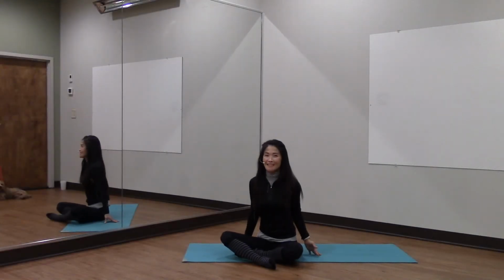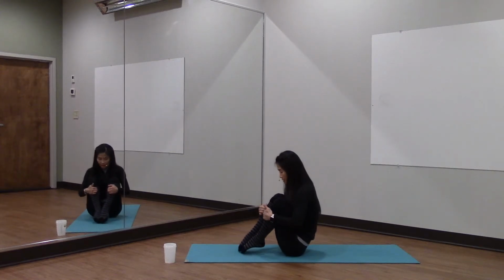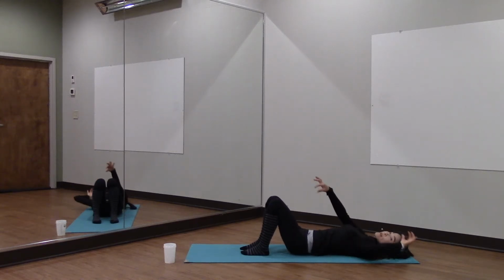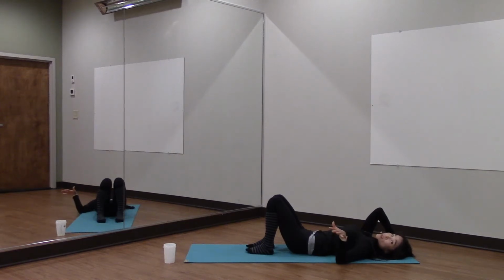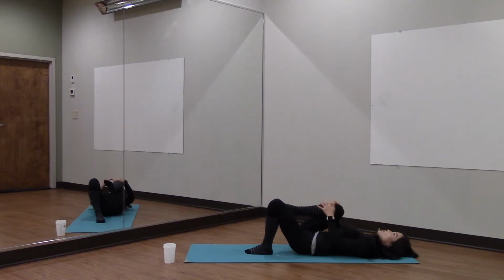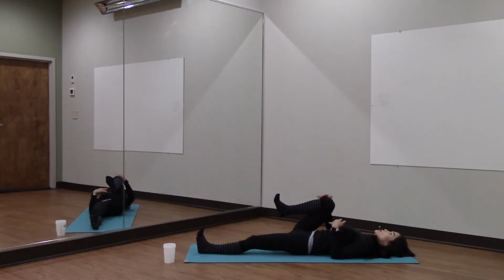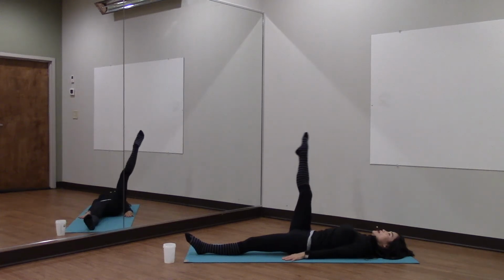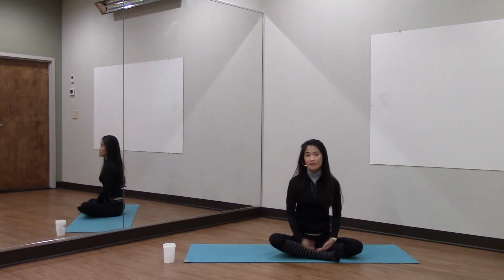Core Strengthening Sequence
It is important to build your core, as the core sets the foundation for your posture and will improve functional mobility.